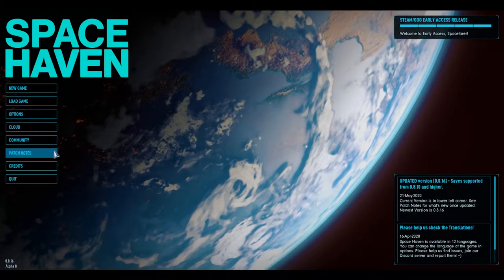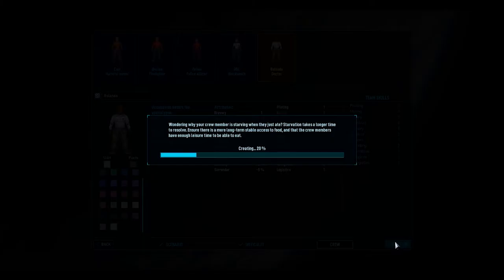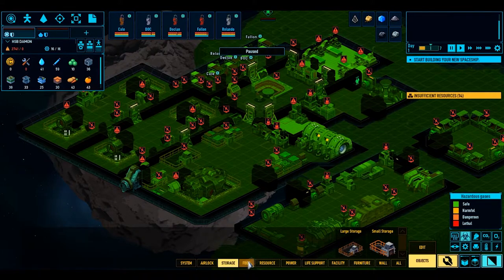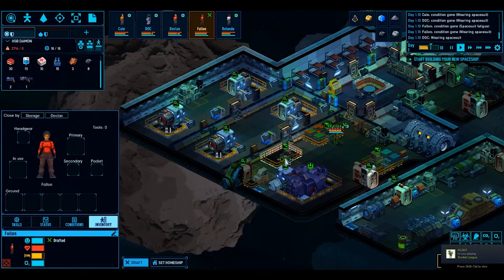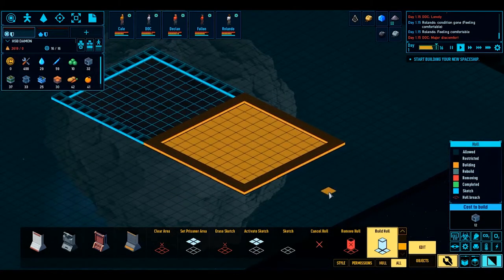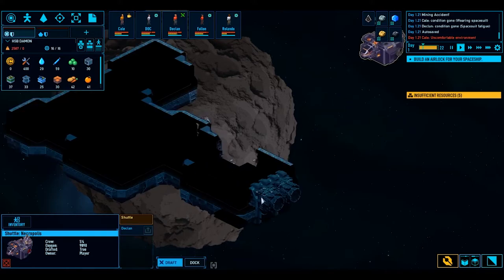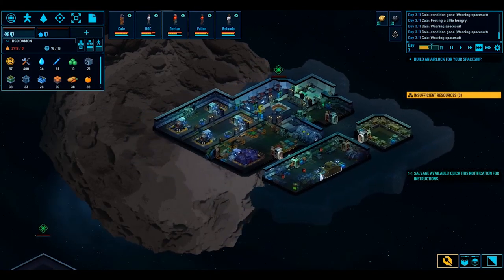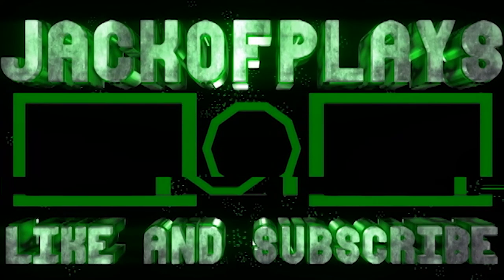Space Haven- Part 1: Learning the Basics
for intro and outro music